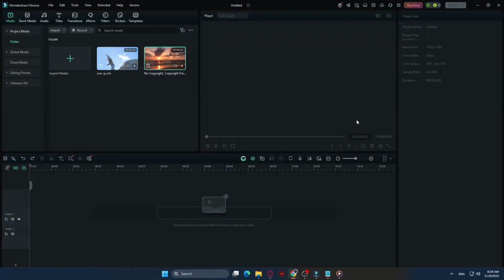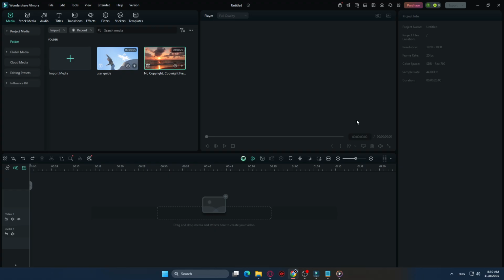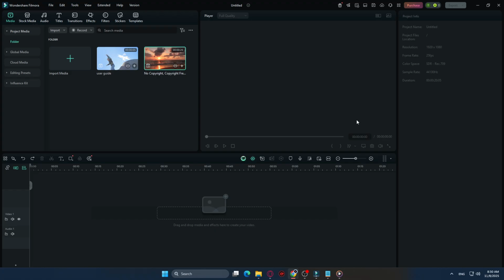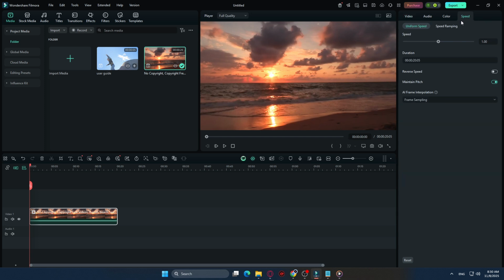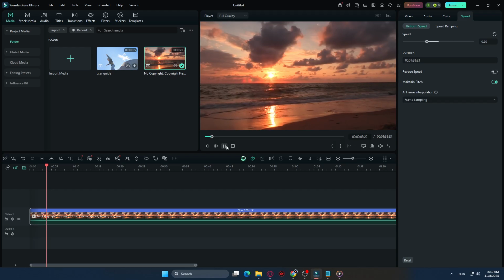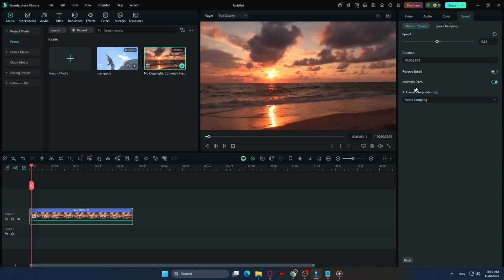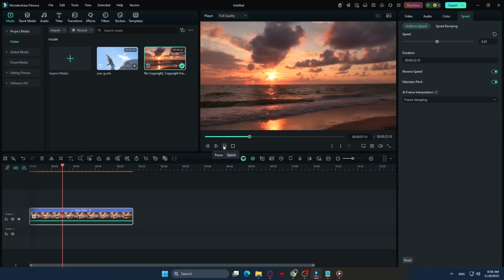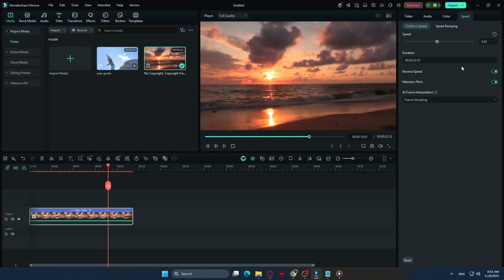How To Use Filmora9 Slow Motion Fast Forward Reverse [2026 Guide]